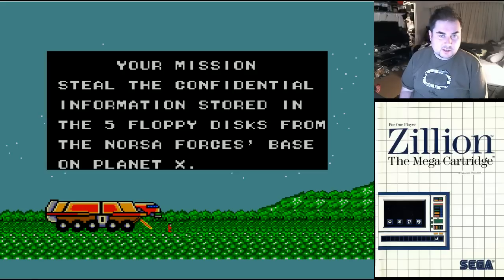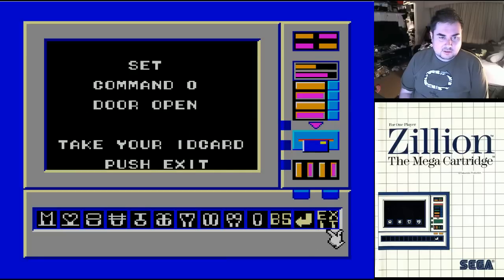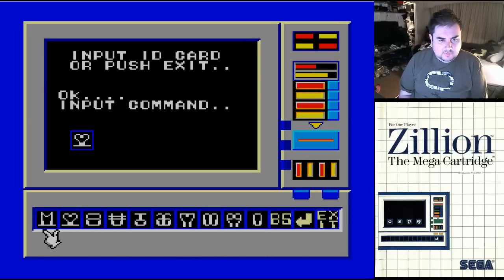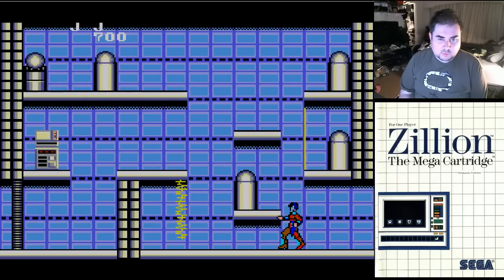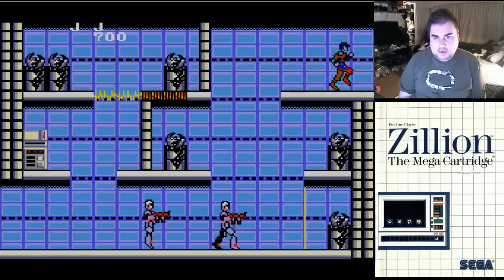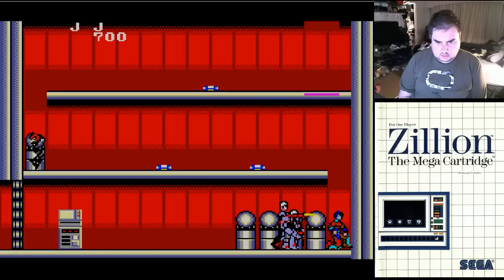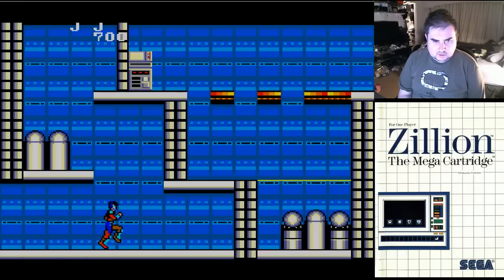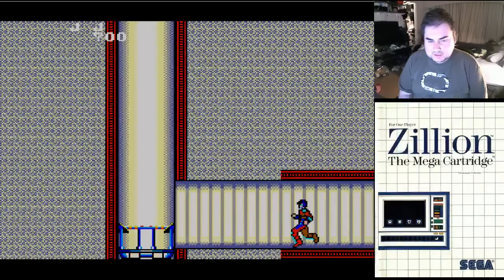Encyclopedia Bombastica: Zillion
Anime Metroid is on the docket as Jeff takes his new haircut for a test drive. It's packed full of gel. Gross!